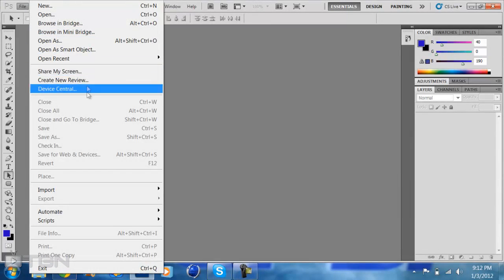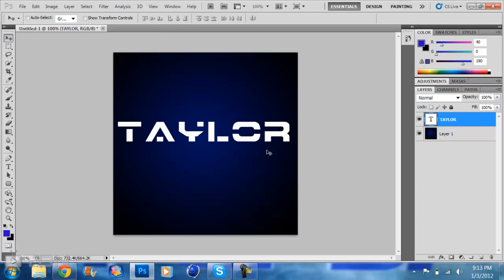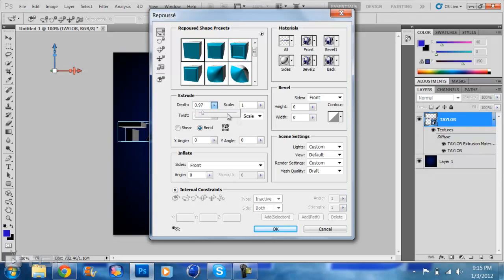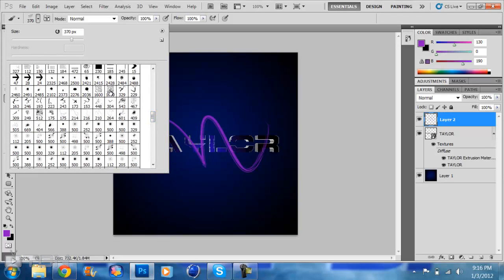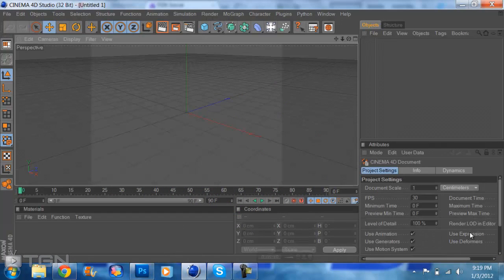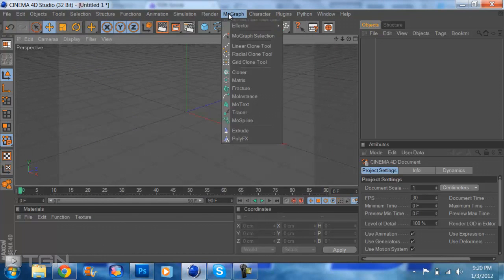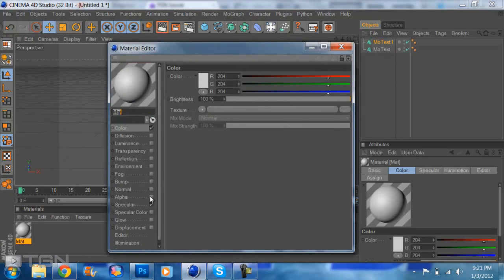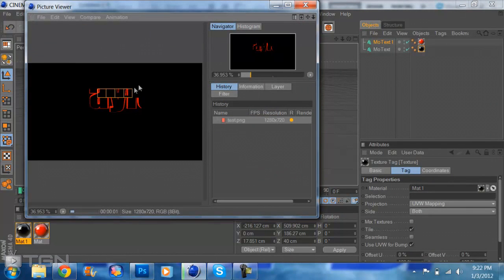★ Tutorials - How to make 3D Text in Photoshop Cs5/Cinema4d , ft. Taylor! - WAY➚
Hey everyone this is a short tutrorial on how to make 3d text in photoshop cs5 or cinema 4d if photoshop doesnt work for you.

How do I get more views on YouTube?